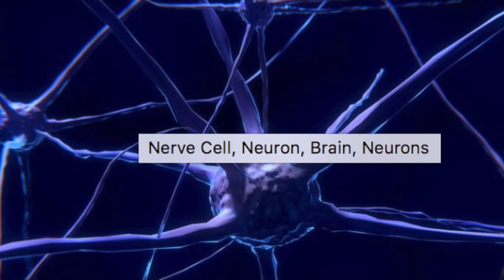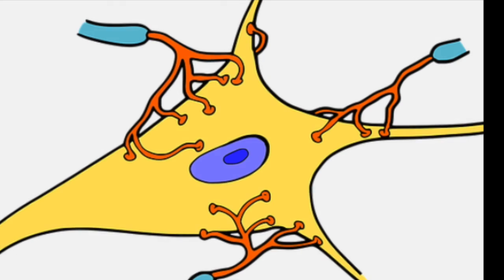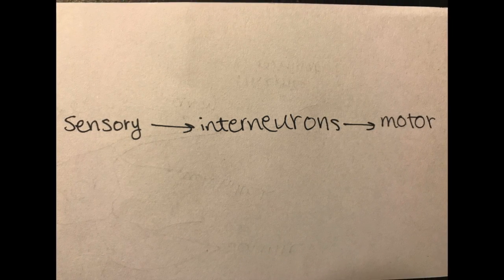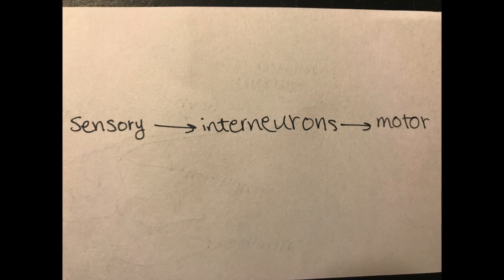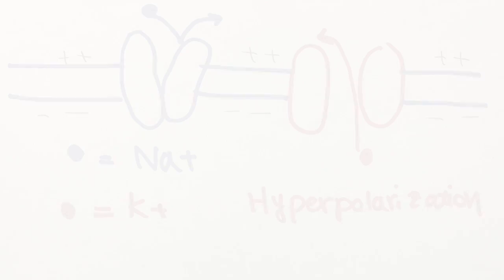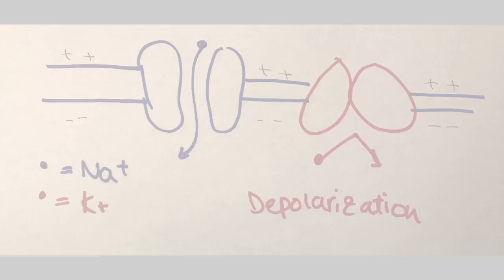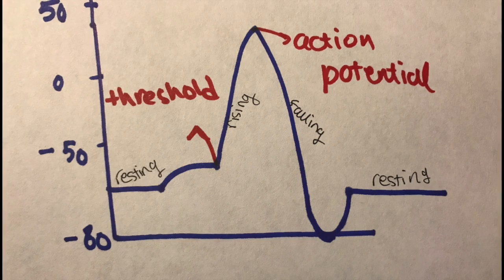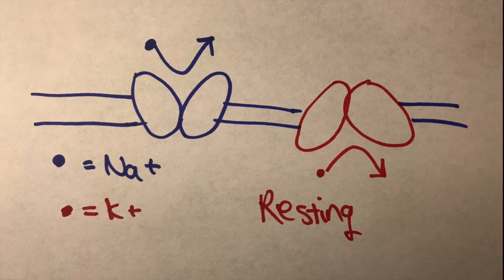Neurons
This video is about neurons, resting potential, action potential and its afterwards.